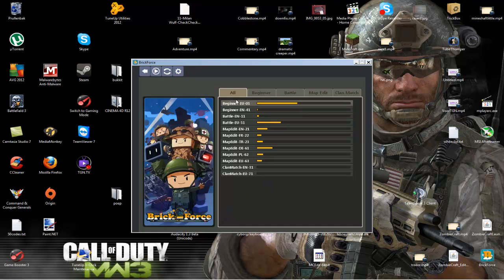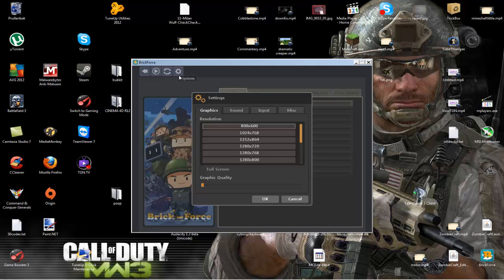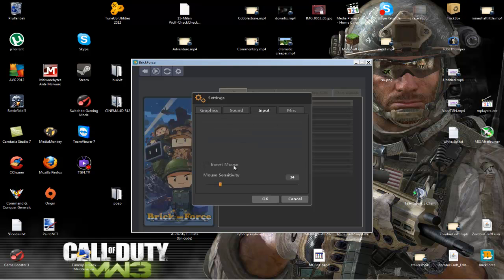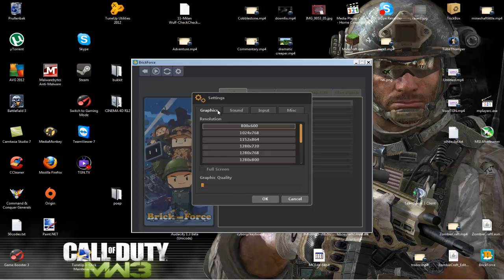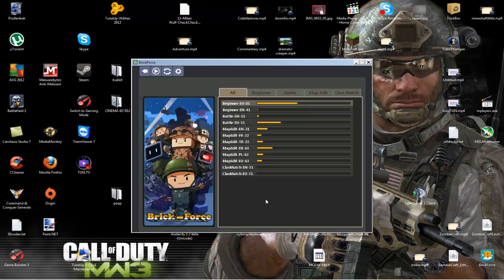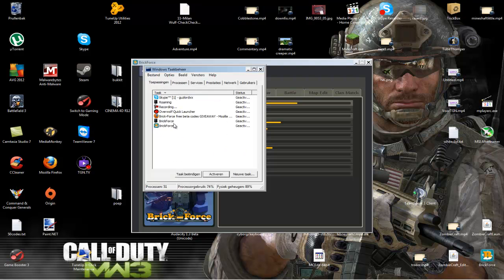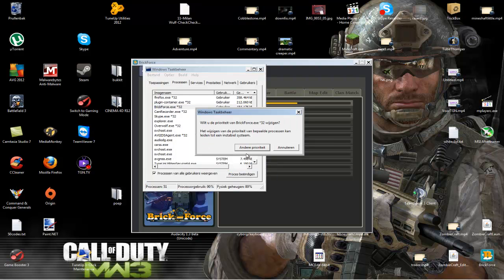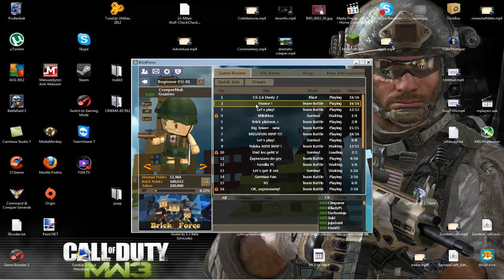Brick-Force FPS tweak tutorial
I will show you how to get many FPS.